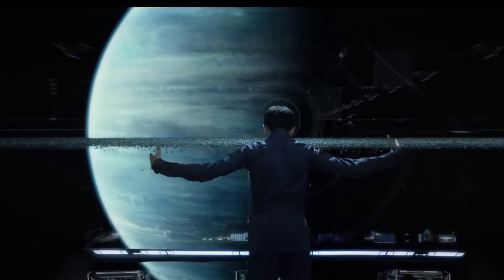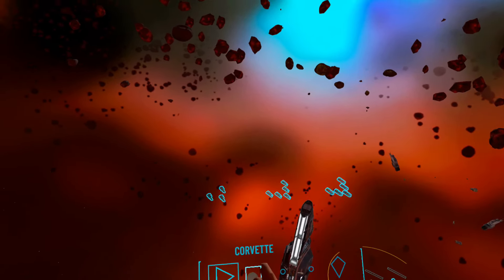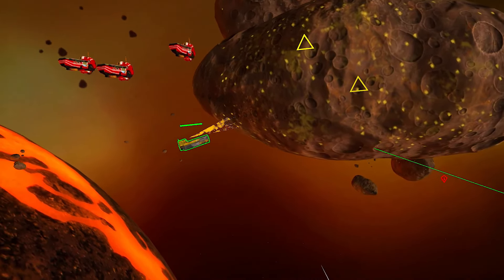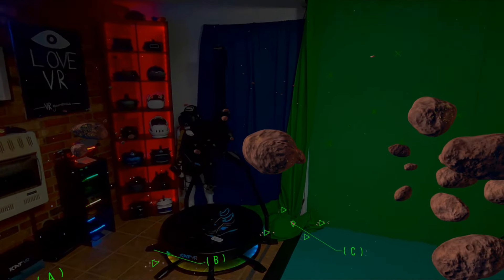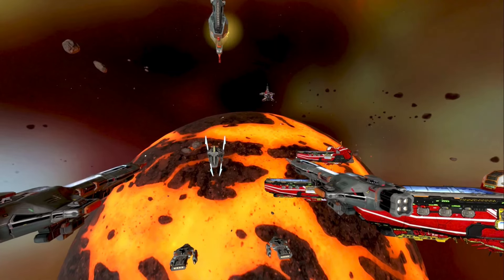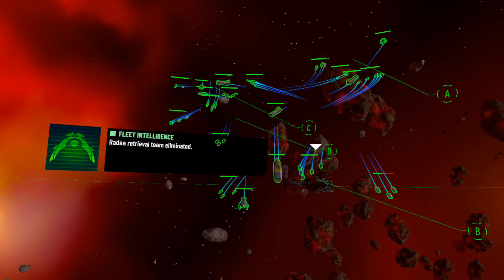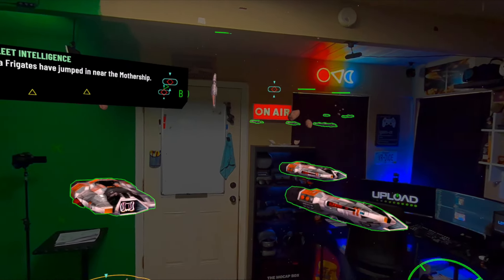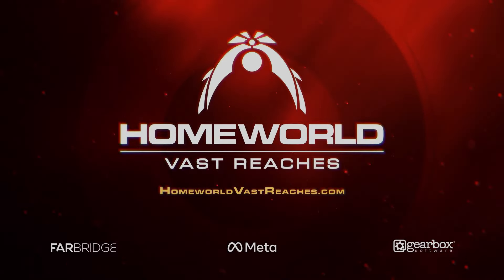Homeworld: Vast Reaches Brings The Iconic RTS Franchise to Virtual and Mixed Reality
Don Hopper checks out Homeworld: Vast Reaches from Farbridge Inc.